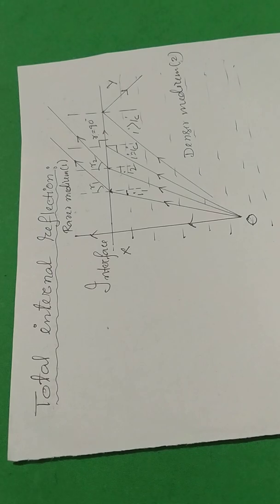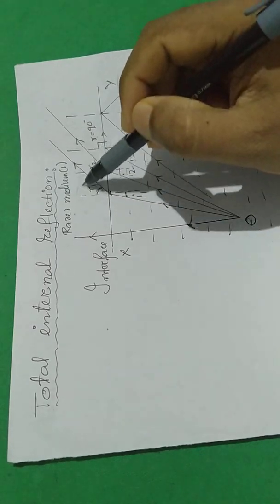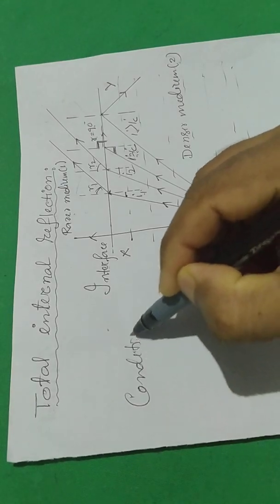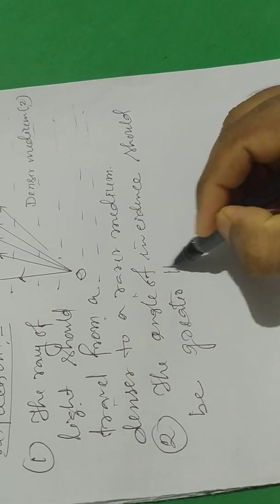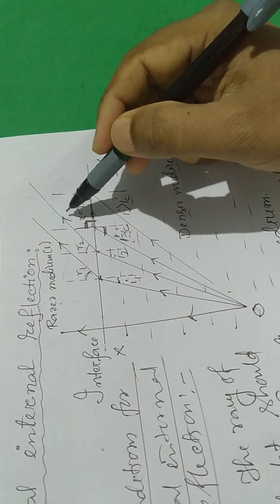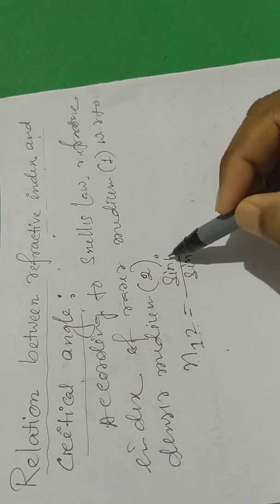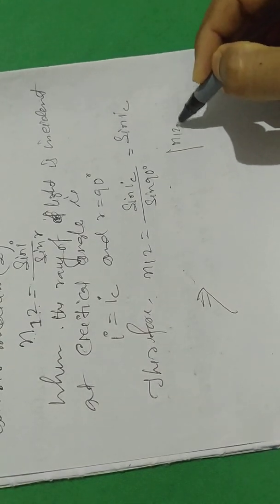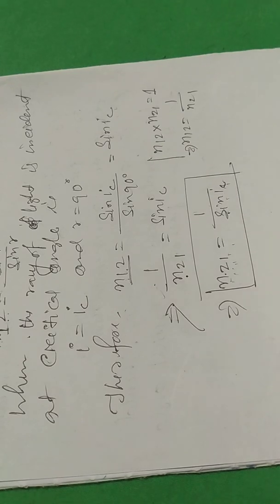TOTAL INTERNAL REFLECTION: